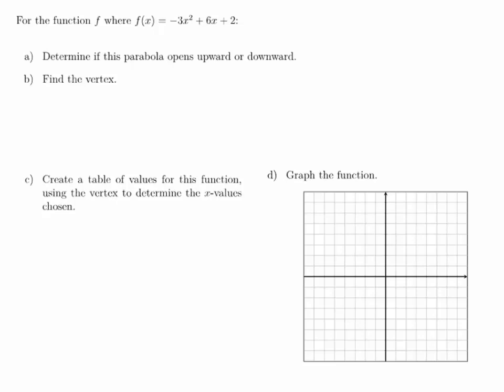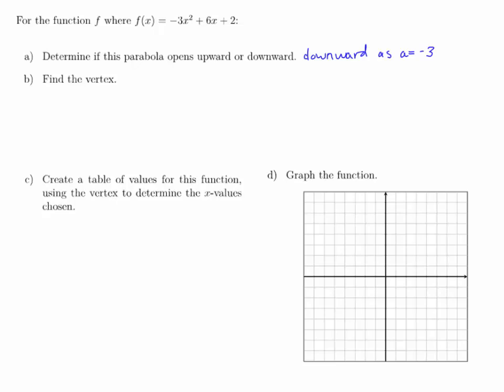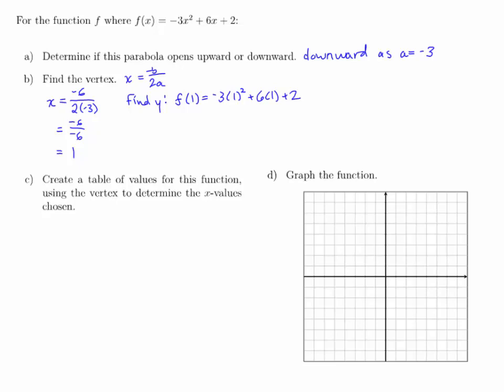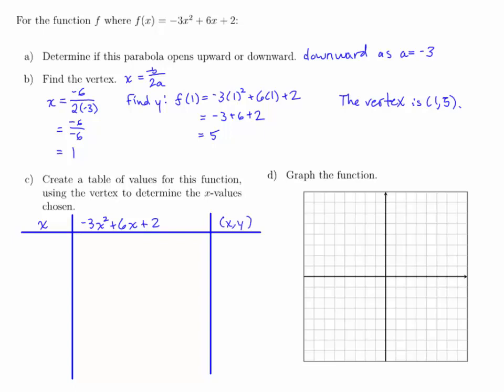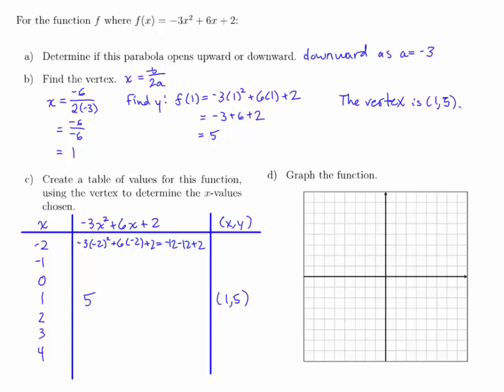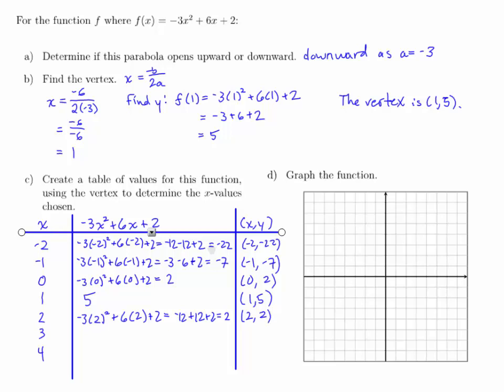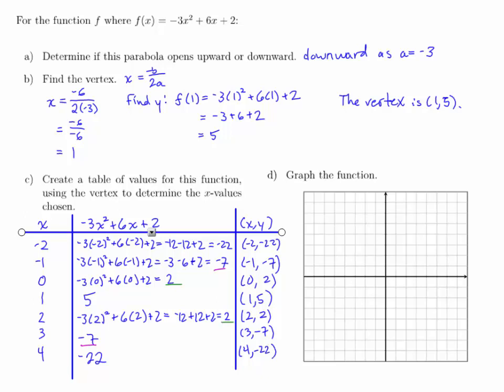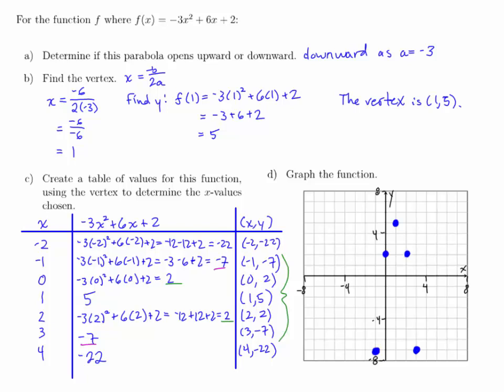MTH 65 (m9v20) Draw Graph of Quadratic Function Using Vertex and Table